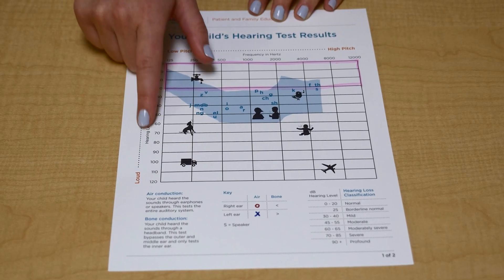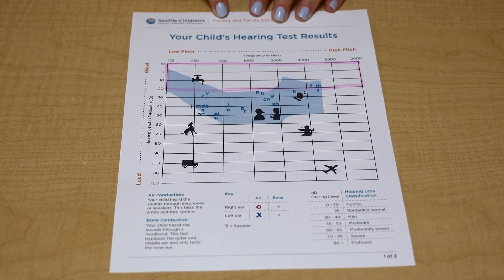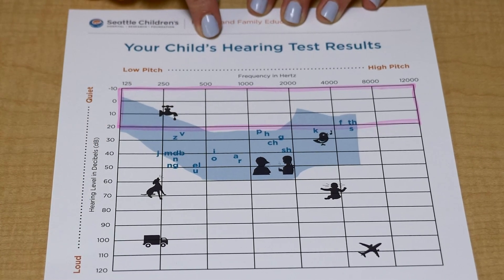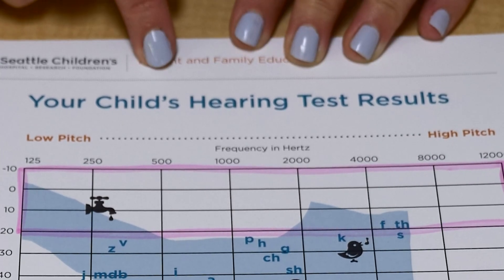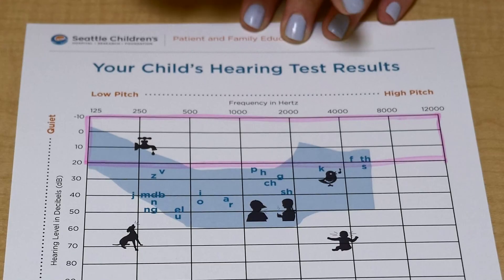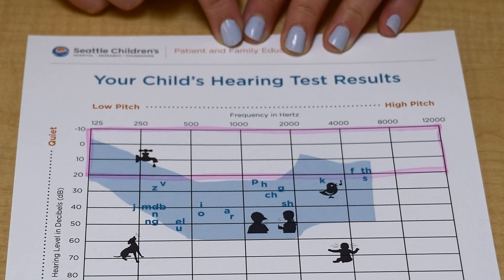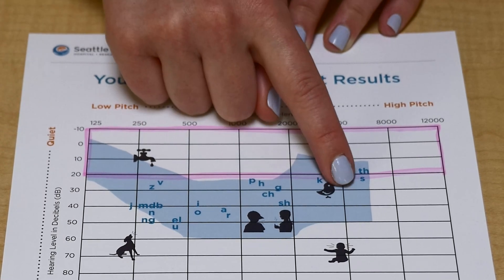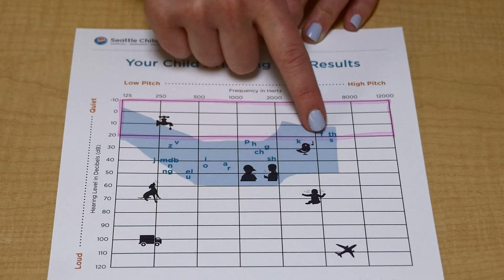How to read an audiogram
This video shows how to read an audiogram and know where speech sounds are made in loudness and pitch.